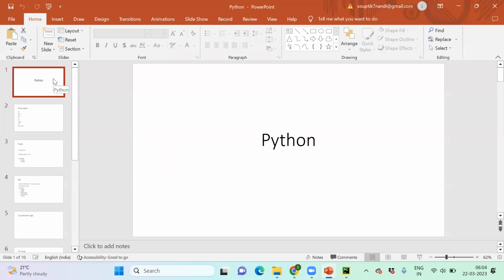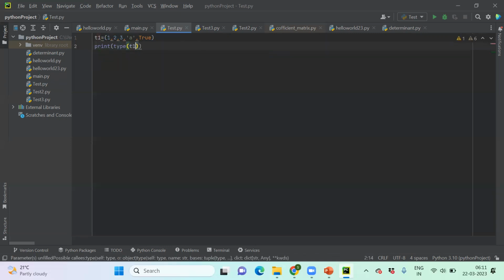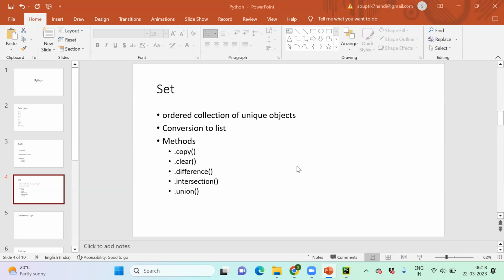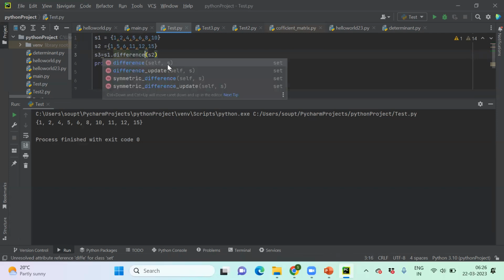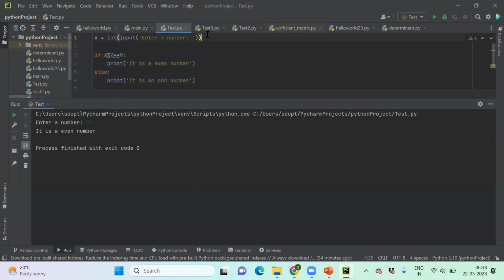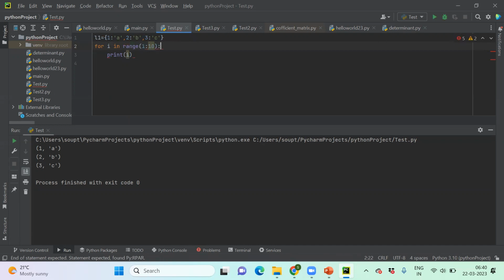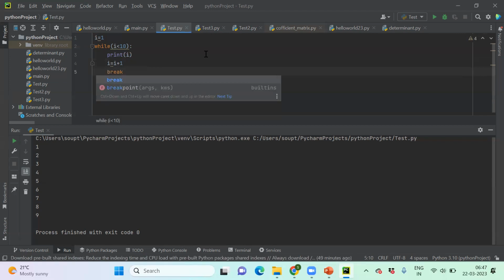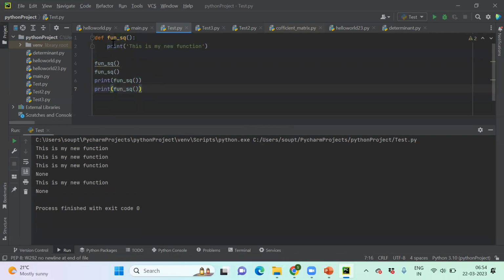Data Course class 12